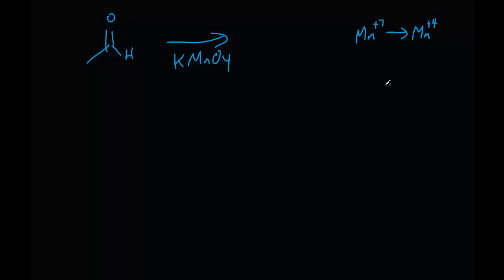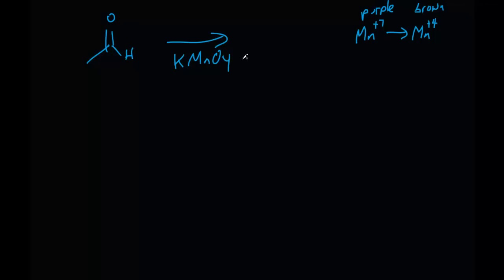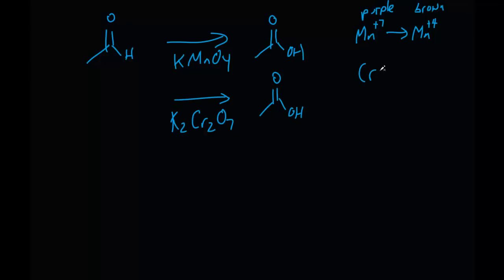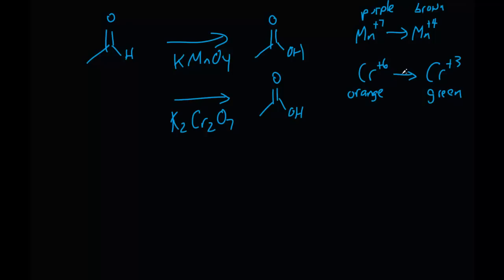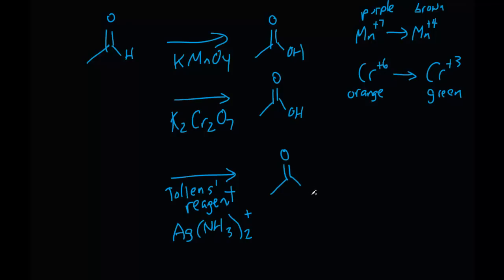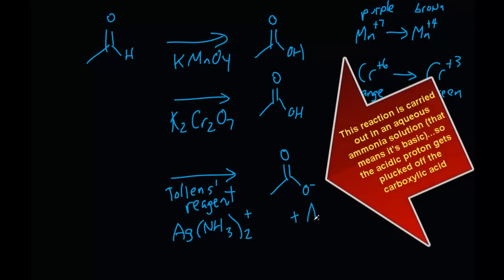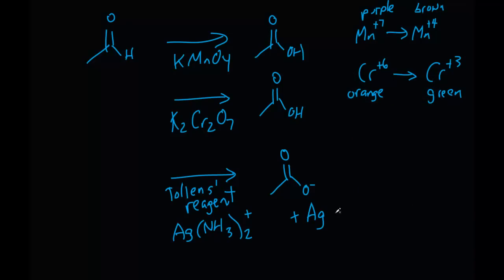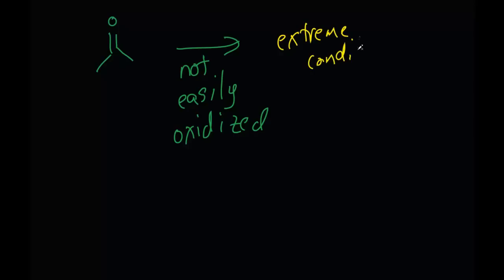Oxidation of Aldehydes and Ketones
How To Oxidize Aldehydes and Ketones: 4 major reactions